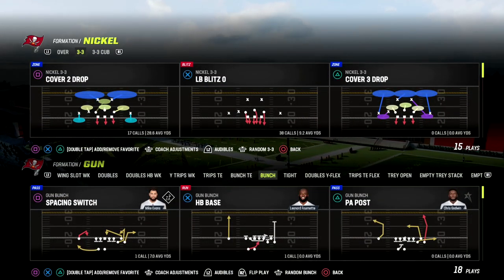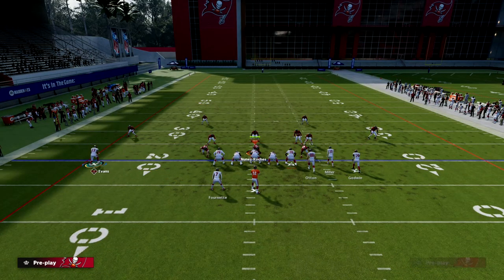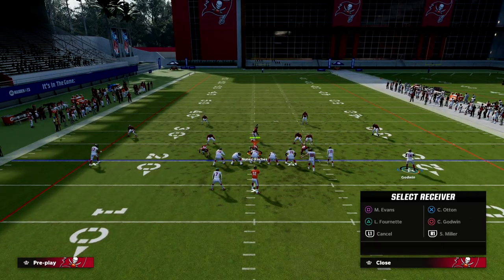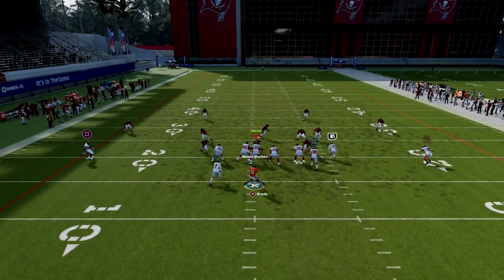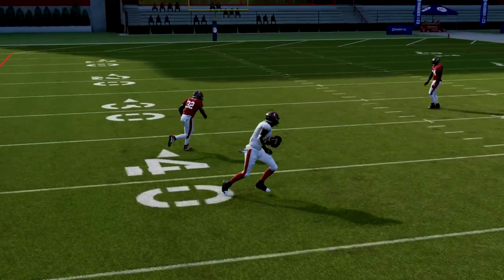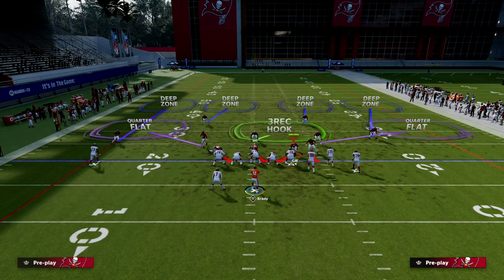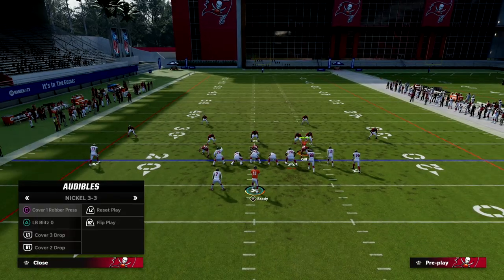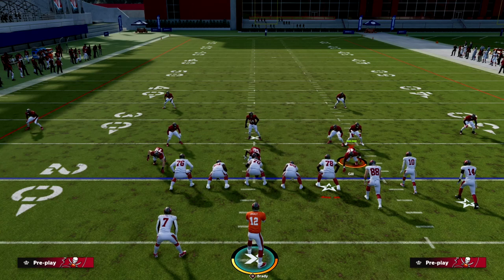This Gun Bunch Offense Spaces The Field Perfectly In Madden